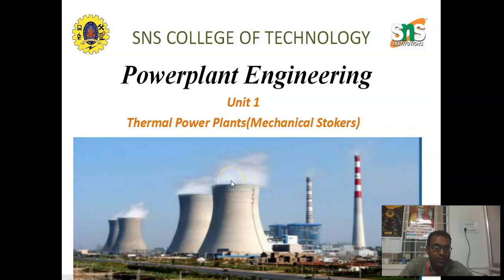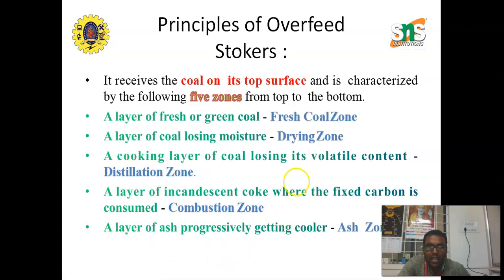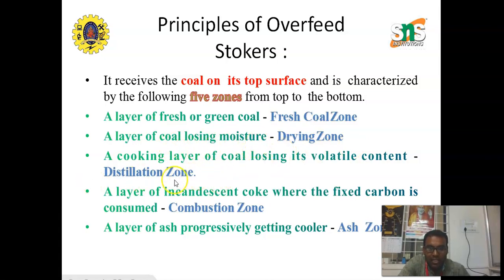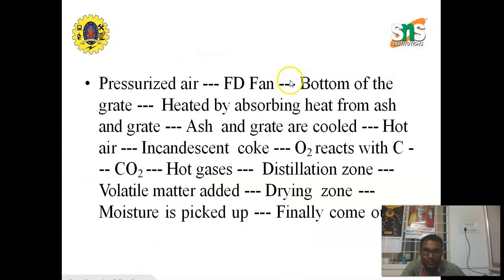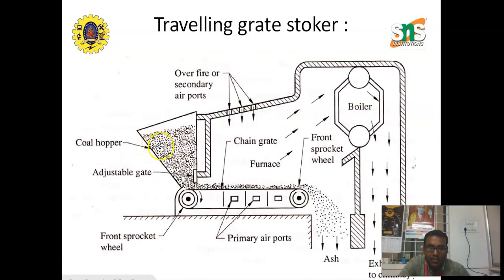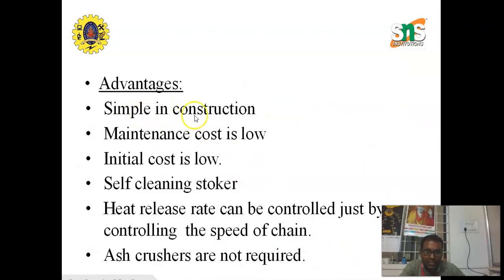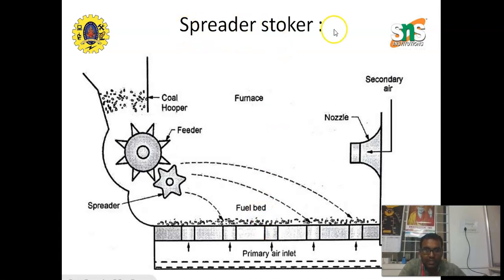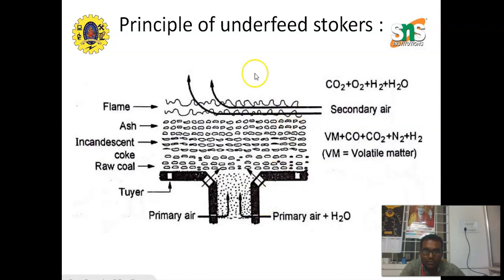Mechanical Strokes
The Thermal Power Plant in India is responsible for electricity generation throughout the country. Electricity is generated when large amounts of fossil fuels are burnt daily in thermal power stations to heat water to produce steam, which further runs the turbine. Electricity transmission is more effective than transporting coal or petroleum over the same distance. As a result, many thermal power plants are established near coal or oil fields. The term thermal power plant is used because fuel is burnt to produce heat energy that is in turn converted into electrical energy.